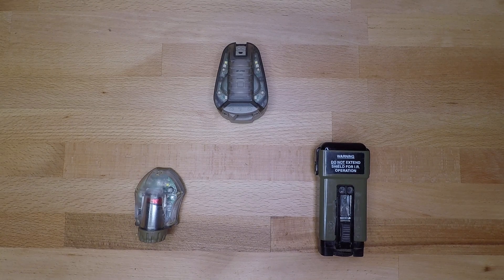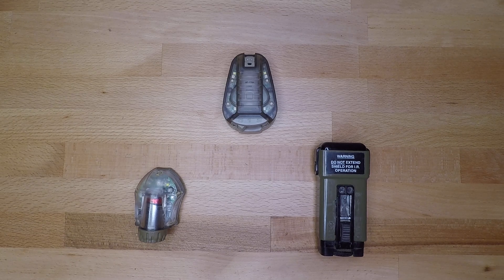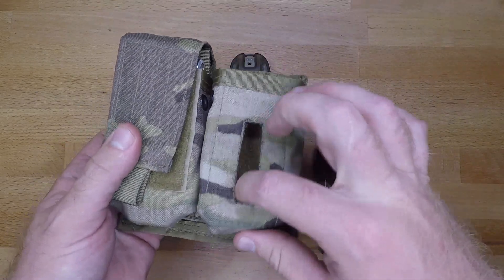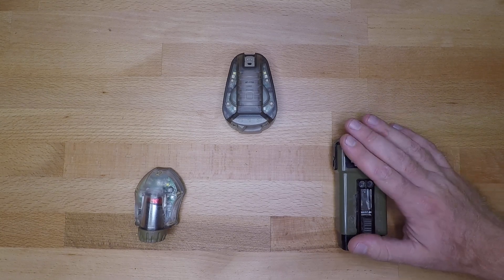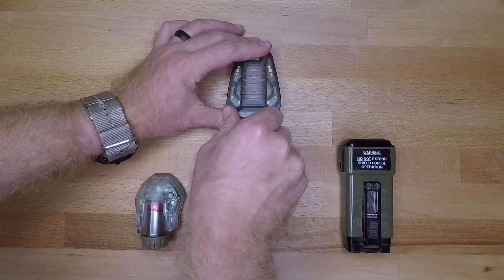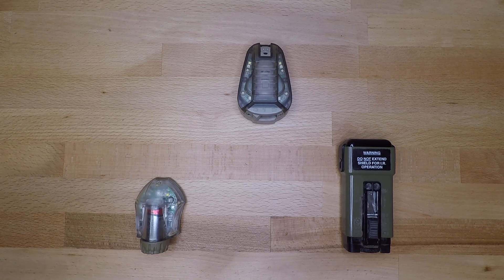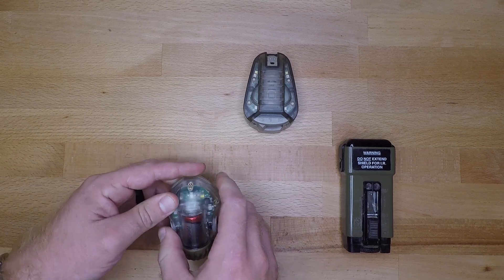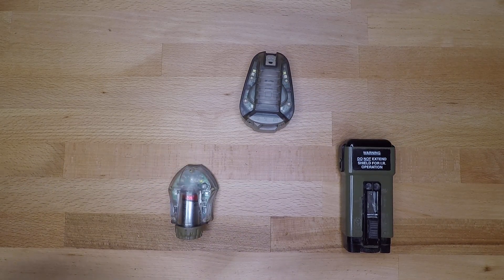S&S Precision Manta, Core Survival Helstar 6, & MS2000 - (LT5 Min Gear Review)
All of these strobes are awesome when it comes down to it. My preference goes to the Helstar 6 because you can get them in multiple colored LED configurations for your mission set, and I think it's a more multi-versatile set up that covers down on a broader spectrum. I've attached a link to the core survival website where you can find their strobe model list. The light markers I was referring to with the S&S Precision Strobe are the V-Lites.
Look out for our future videos where I'll review some of the other strobes listed below.